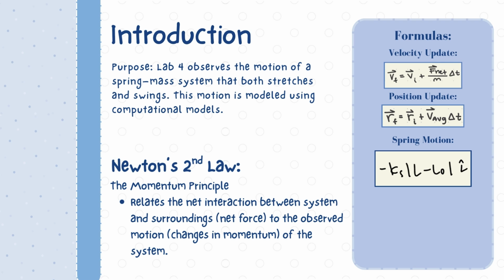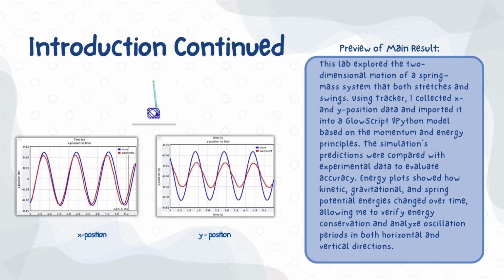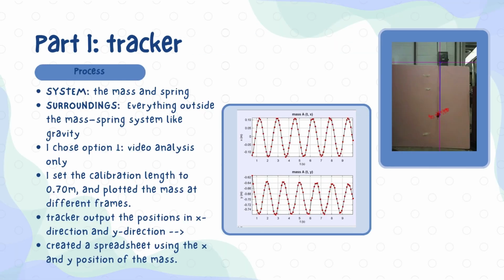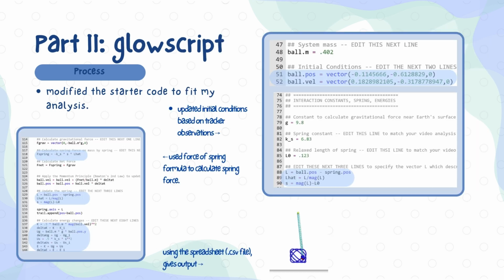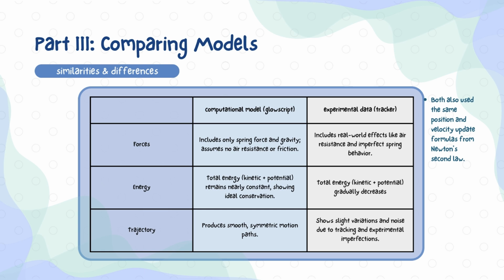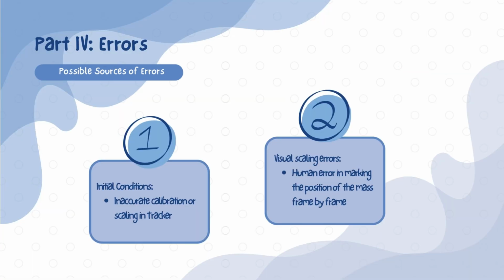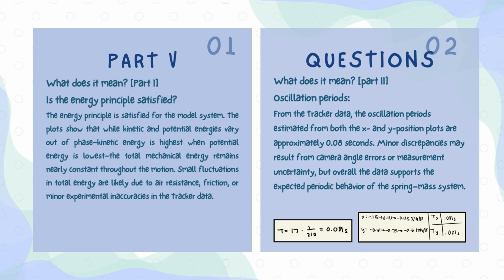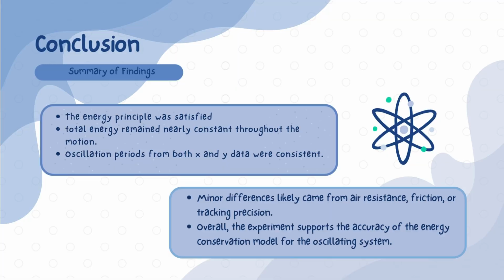Lab 4: Oscillations - PHYS 2211